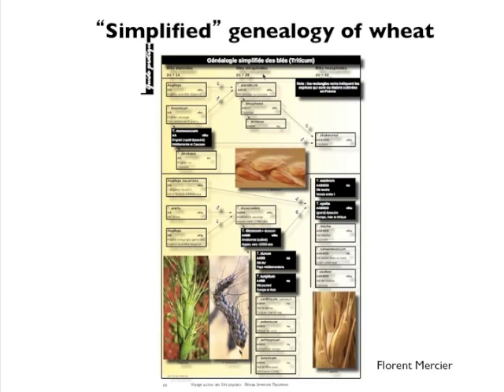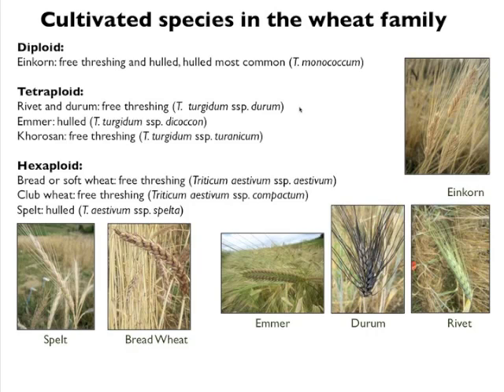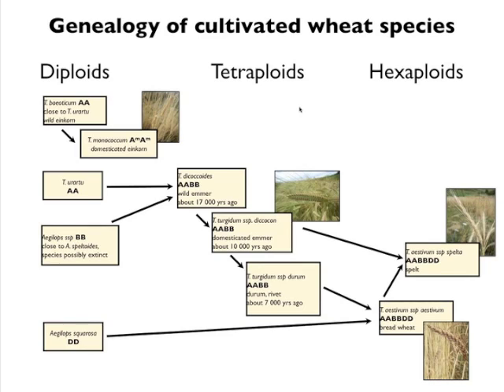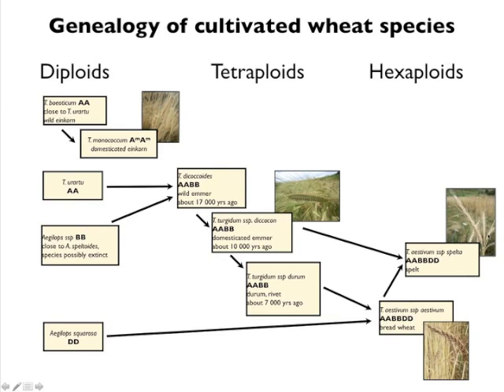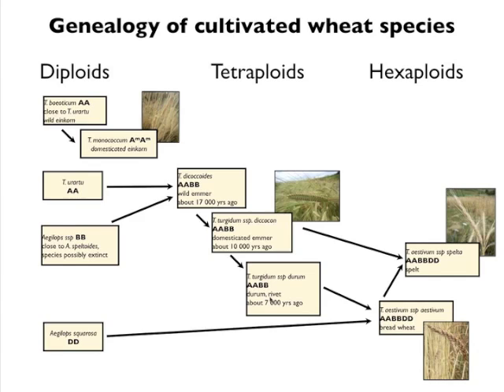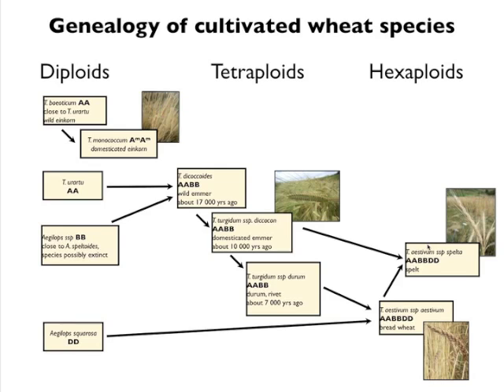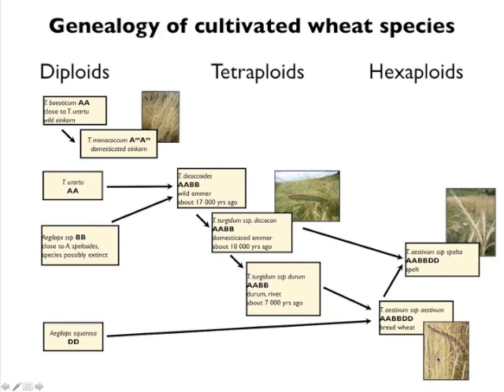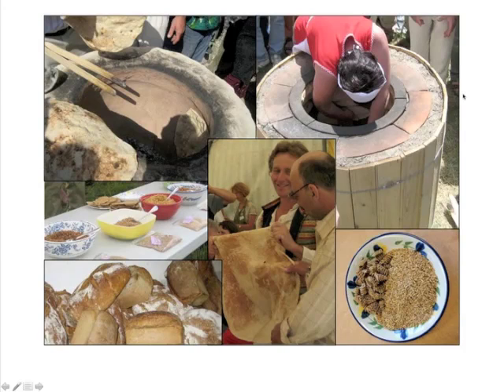The "Ancient" Grains Einkorn, Emmer, and Spelt: Part 2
This webinar was recorded on January 8, 2013. In this webinar, a team of researchers from the NIFA OREI project Value-added grains for local and regional food systems  discuss the so-called ancient grains--einkorn , emmer and spelt--including their origins and attributes, current and potential uses and markets, and what we know so far about how to grow them.  The team will also give an overview of the project's current work on developing best management practices for these grains, dehulling options, and identifying varieties and landraces with superior yield, flavor, or nutritional content. This webinar is for those interested in specialty grains, including farmers, consumers, bakers, chefs, millers, and other grain processors.

In Part 2, Speaker Julie Dawson presents on the Simplified Genealogy of Wheat.  Julie is a postdoctoral research associate at Cornell University working to develop varieties of wheat, spelt, emmer and einkorn for organic farming systems. Previously, she worked at the Institut National de la Recherche Agronomique in France, with Dr. Isabelle Goldringer, where she contributed to the creation of a participatory plant breeding program led by an association of organic farmers, the Réseau Semences Paysannes (farmers' seed network). She received her PhD from Washington State University, working with Dr. Stephen Jones on organic and participatory wheat breeding.